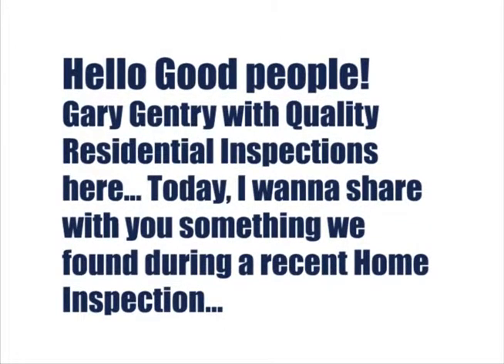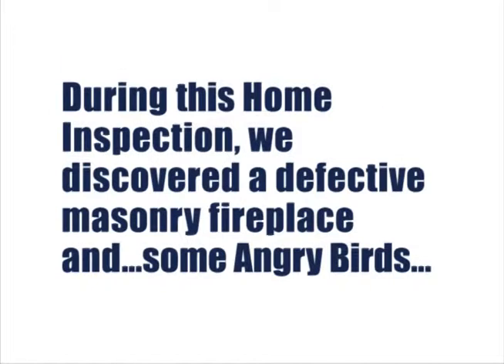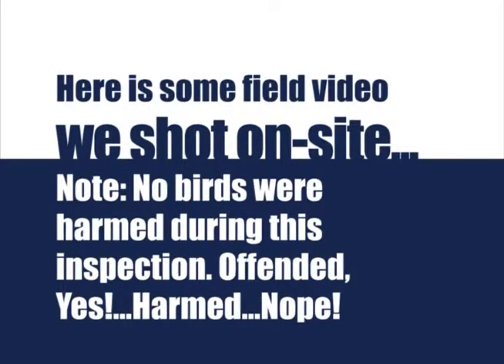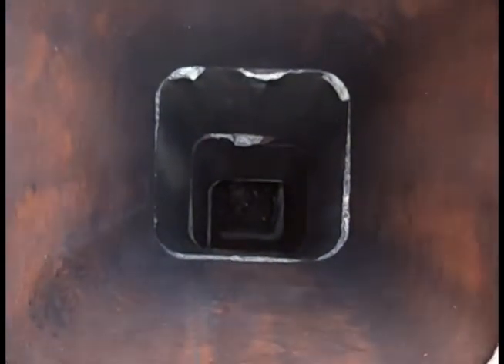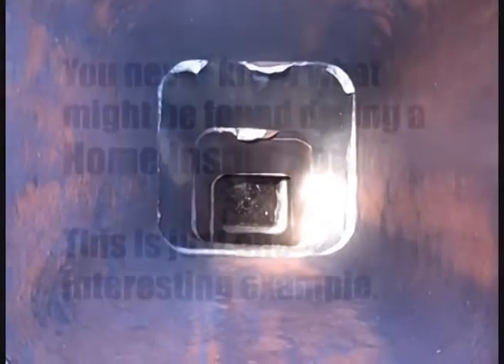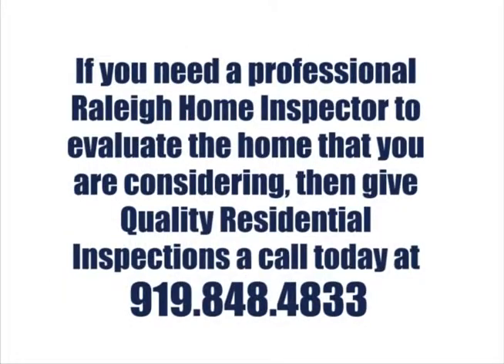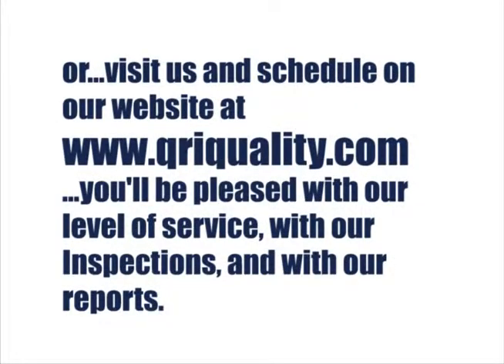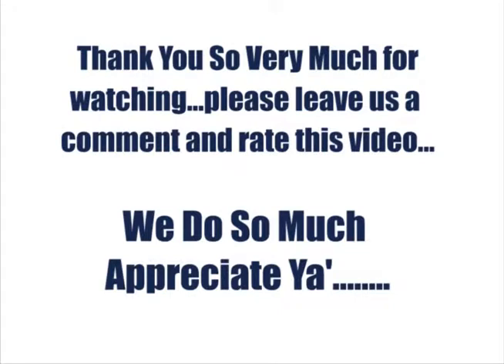Raleigh Home Inspector Discovers Angry Birds During A Raleigh Home Inspection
During a recent Raleigh Home Inspection, the Raleigh Home Inspector discovered a damaged fireplace and...some angry birds... in the chimney. The birds were able to access the inside of the chimney, and take up residence there, because no chimney cap was installed. While perhaps not required, the installation of chimney caps on chimneys is a great idea for just that reason... to prevent the entry of birds, squirrels, and other critters. The Raleigh Inspector recommended to the client of Quality Residential Inspections, that a certified chimney sweep or professional mason repair the fireplace brickwork. Further recommendations included the installation of a chimney cap once the baby birds had fledged from their nest since it is unlawful to harm or otherwise disturb them.